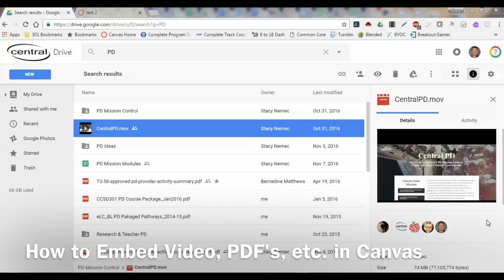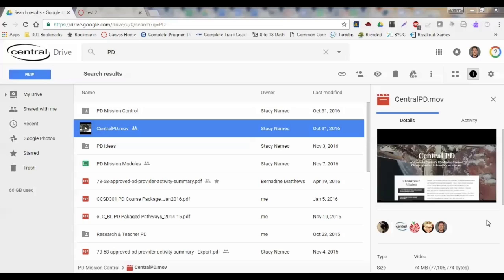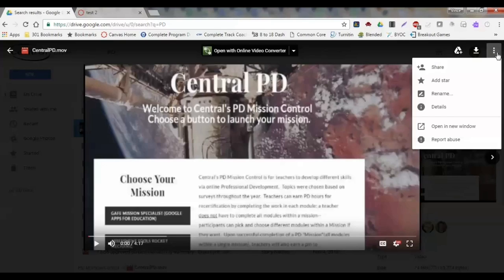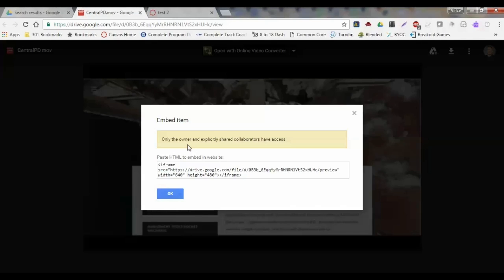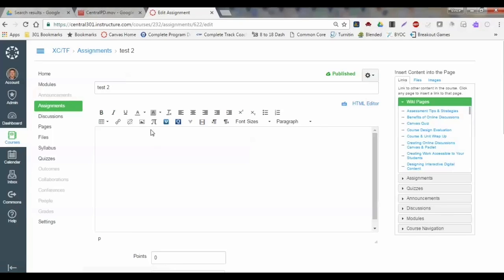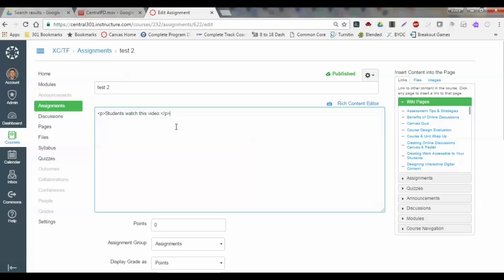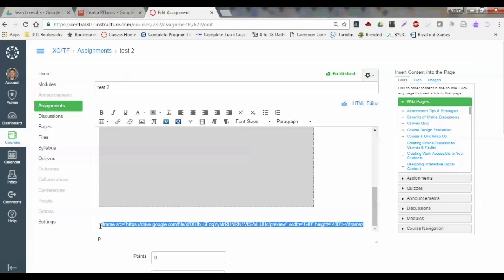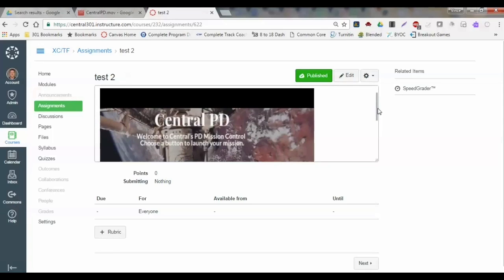Embed Video's, PDF's, etc. in Canvas Directly from Google Drive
This video shows you the step by step procedure in order to embed content into Canvas directly from Google Drive!!!  If you have a video or a PDF stored in Drive that you want to embed somewhere, use this video to help learn how.